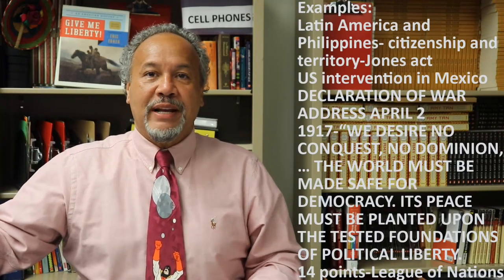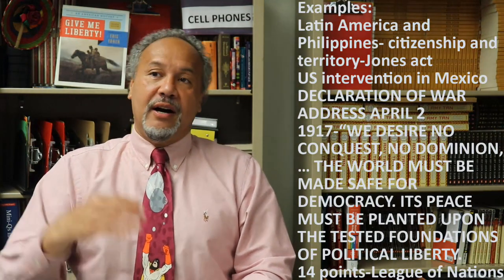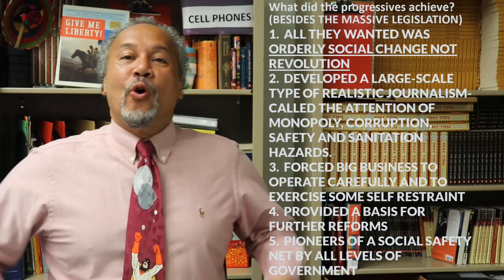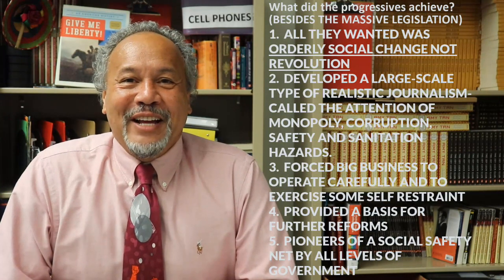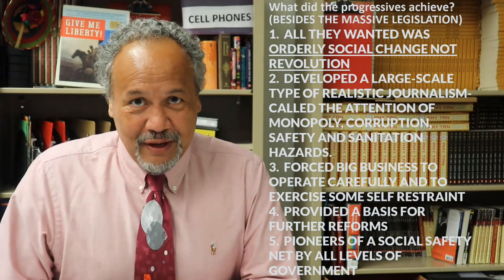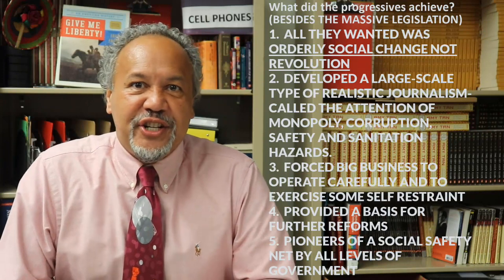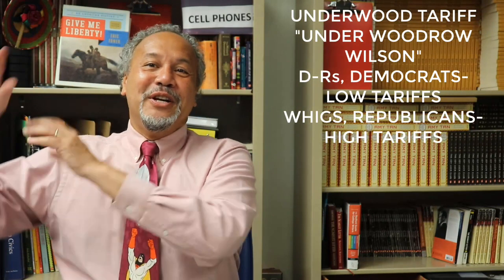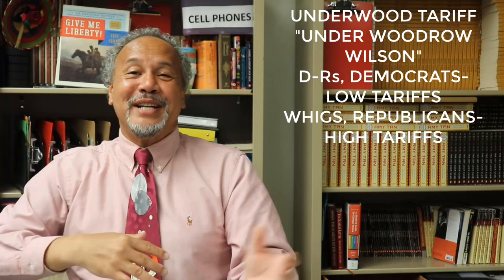PERIOD 7 PART 2 REVIEW 1890 1945 ed 2020